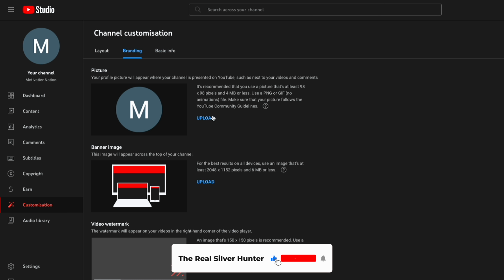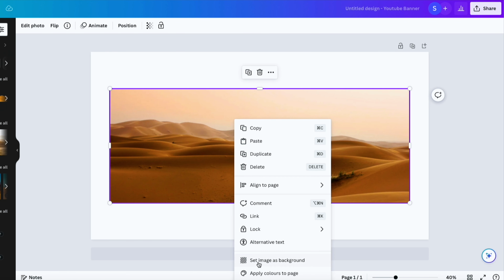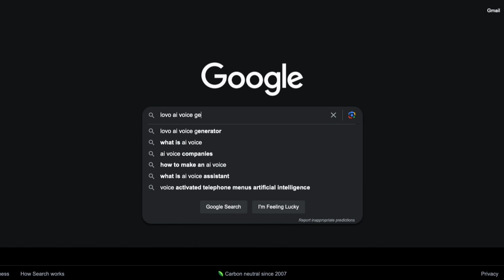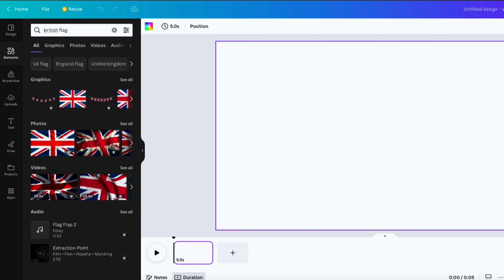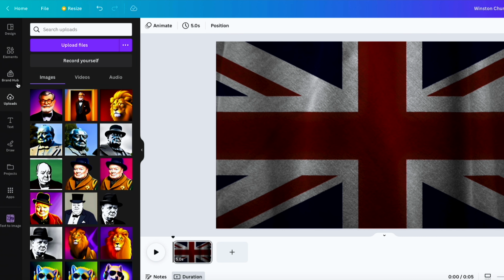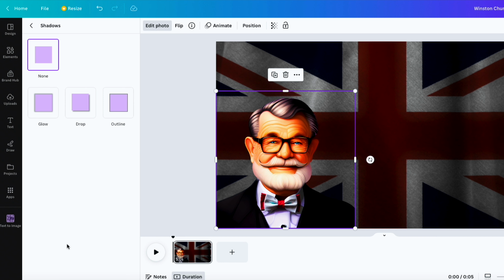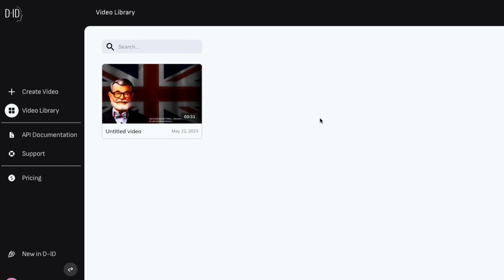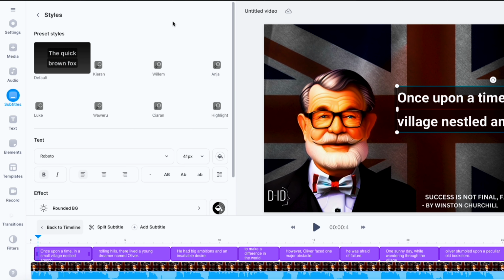How To Create A FACELESS YouTube Channel With Free AI For Beginners (It's Just Too Easy!)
Watch this beginner's guide on how to create a faceless YouTube channel and your first video using free AI tools. If you're looking to boost your views and engage with your audience in a unique way, this video is a must-watch.

Maintaining anonymity on YouTube can offer several benefits, such as increased privacy, creative freedom, and the ability to focus solely on content creation. We understand the importance of these factors, and that's why we've put together this detailed tutorial to help you learn how to create your own faceless channel without spending a dime.

Throughout this video, we will walk you through the entire process, starting from the initial setup to leveraging AI tools that will enable you to create your AI-generated videos. We'll cover various free AI tools with readily available resources to help you achieve this. You'll learn how to seamlessly set up a faceless YouTube channel, ensuring that your content remains captivating and professional while maintaining your desired level of anonymity.

Our step-by-step guide will include:

1. Use chatgpt and canva to customise your YouTube channel optimising it for success
2. Step-by-step guide on how to use free AI tools to create a faceless appearance in your videos.
3. Add subtitles to your AI-generated content for free
4. Use free AI tools to generate a professional YouTube video title, description and tags to finish up

By the end of this video, you'll have all the knowledge and resources necessary to create your own faceless YouTube channel, enhancing your content creation journey and attracting more views along the way.

Join us on this exciting tutorial as we empower you to unlock new possibilities for your YouTube channel.

Unlock the potential of a faceless YouTube channel and take your content to the next level.